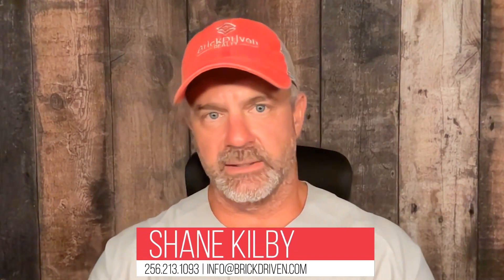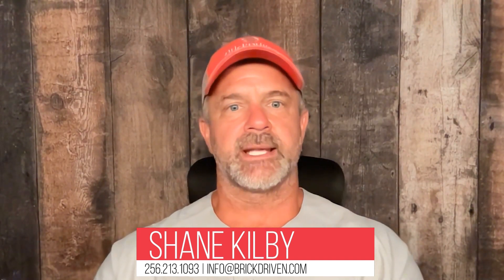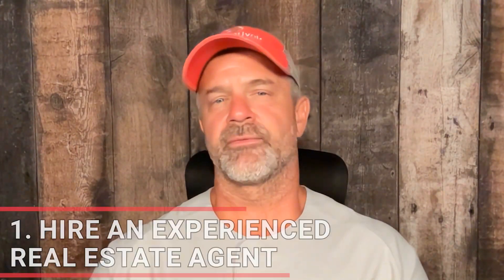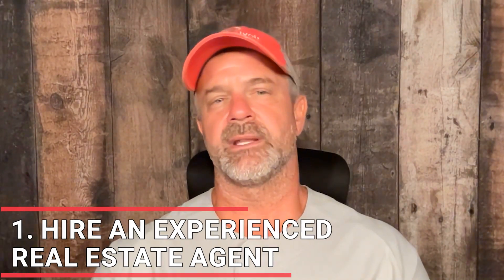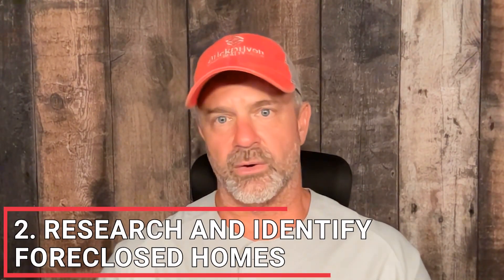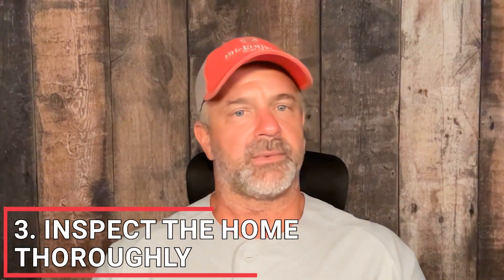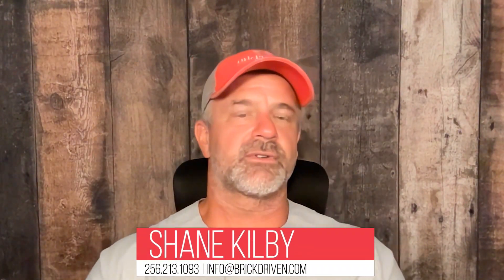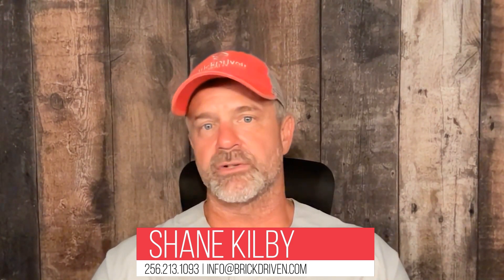The Ultimate Guide To Finding and Buying Foreclosed Properties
Are you looking to score a great deal on a property? If so, you may want to consider purchasing a foreclosed home. With an increase in foreclosures in the market, now is the perfect time to consider this option. However, buying a foreclosed home can sometimes be more complicated than buying a traditional listing. To help with this, I’ve put together three important points to keep in mind throughout this process.

0:00 - Intro
0:41 - Hire an experienced real estate agent
0:54 - Research and identify foreclosed homes
1:16 - Inspect the home thoroughly
1:44 - Wrapping up

🔻ABOUT US🔻

In 1995, I began to grow my professional life and started my career in the Shoals area. I fell in love with the beautiful North Alabama area and everything it has to offer. I decided to pursue my real estate career in early 2006. I became a licensed realtor in August of that year. My business had taken off by the end of my first year. I then decided to pursue my broker’s license in the fall of 2008. Prior to my real estate career I was a small business owner. I knew being a business owner would be in the works again one day in the near future. I sat down with my wife in early 2012, and we began working on a dream of mine. This dream later became a reality. In January 2013, I co-founded Capstone Realty in Florence, Alabama. I pride myself in being a relationship builder when it comes to representing both buyers and sellers. I have produced millions of dollars in sales transactions and built many relationships that will last long after my career in the real estate business.

👉 Looking to sell your Shoals area home?

👉 Looking to sell your Huntsville area home?

Shane Kilby
BrickDriven Realty
3505 Florence Blvd Florence, AL 35634

🔻FOLLOW US 🔻

🔻CREDITS🔻